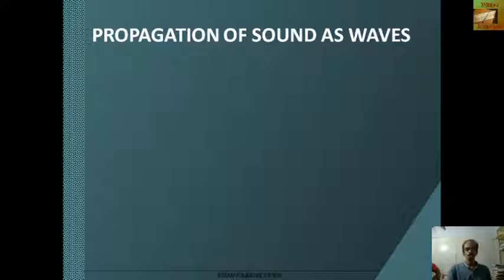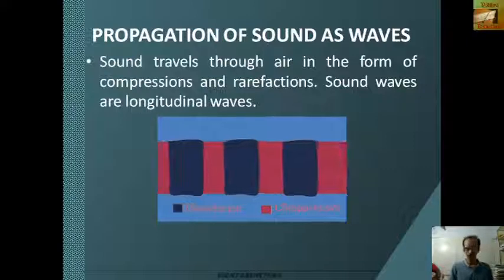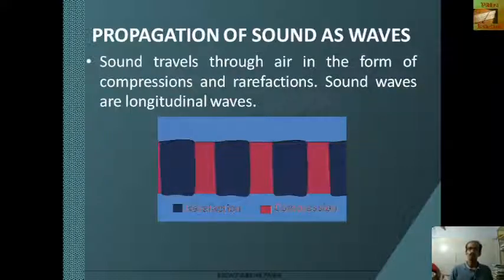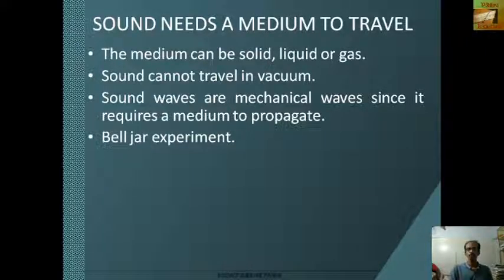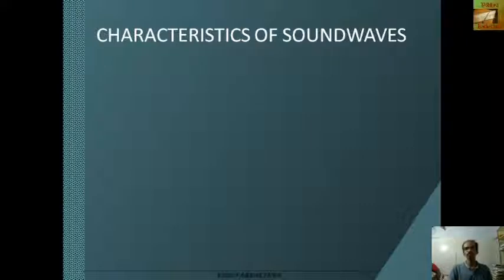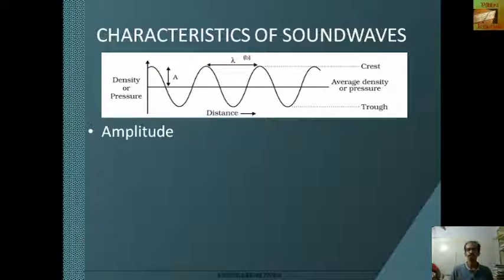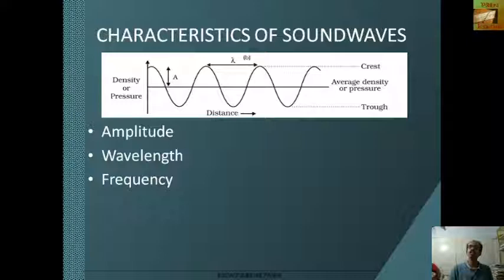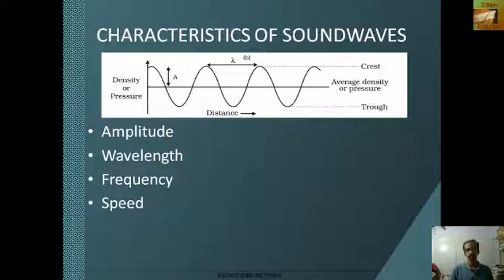Sound Part 1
This video is about the basics of sound, its propagation and characteristics of sound waves.